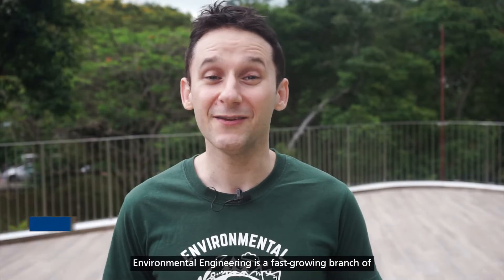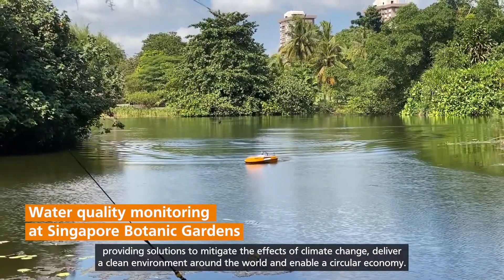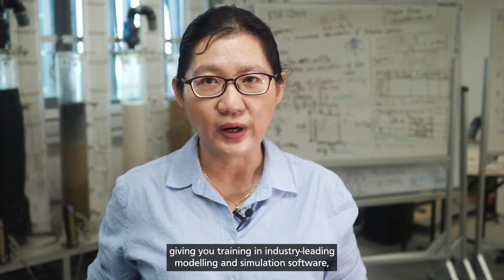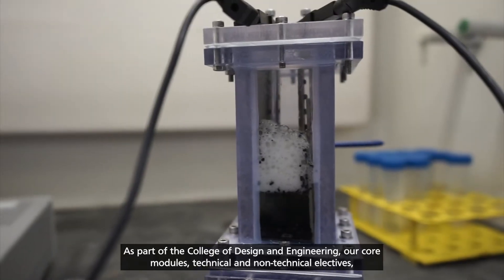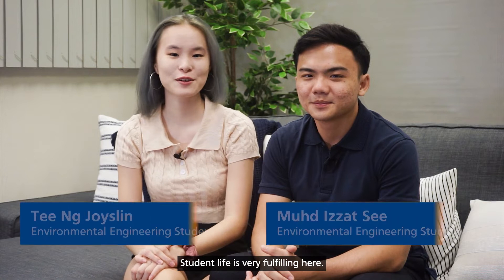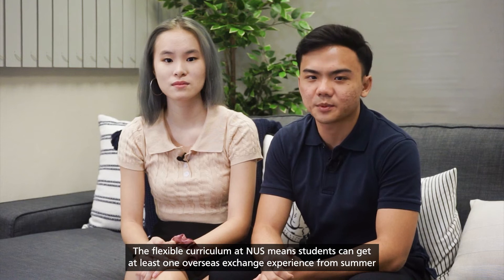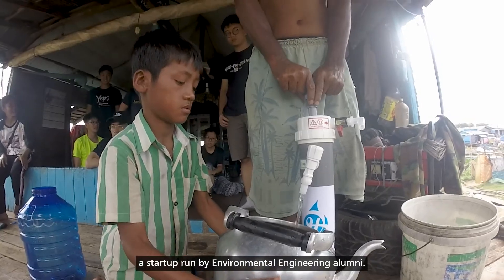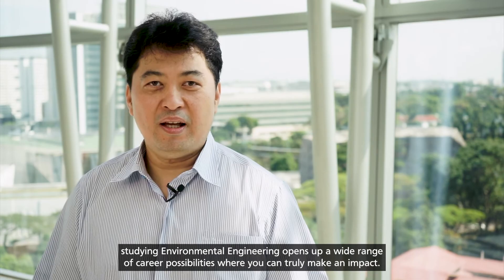Environmental Engineering at NUS CDE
Do you have a passion to build a greener, more sustainable world?
Environmental Engineers develop and apply innovative technologies to restore and protect the environment.

With hands on exposure to the latest technologies, studying Environmental Engineering at the NUS College of Design and Engineering will set you up for an exciting career in this fast-growing field.

NOTE: NUS will adopt three new academic terminologies from 1 August 2023 - “Module” will be renamed “Course”, “Modular Credit (MC)” will be renamed “Unit”, and “Cumulative Average Point (CAP)” will be renamed “Grade Point Average (GPA)”.